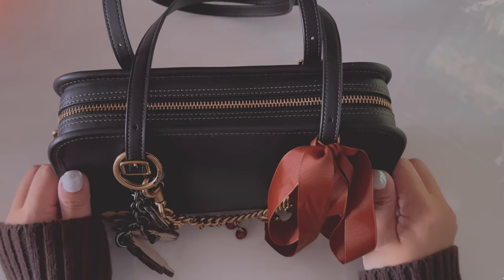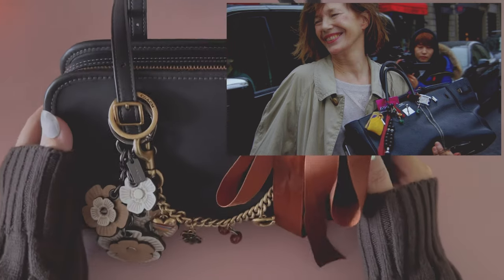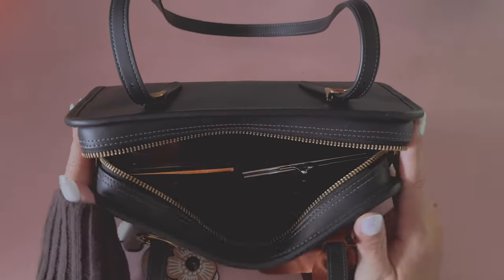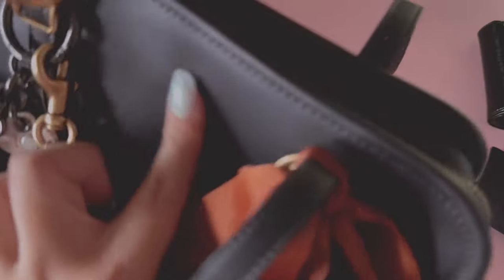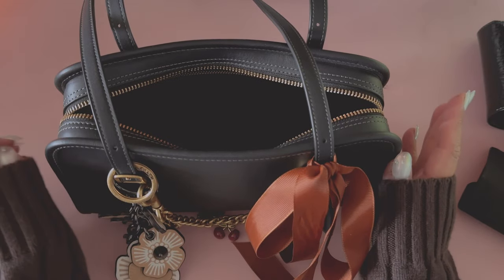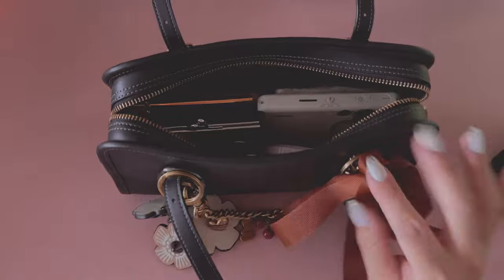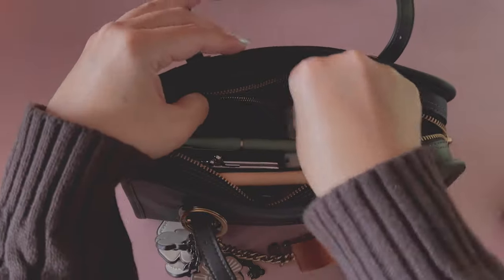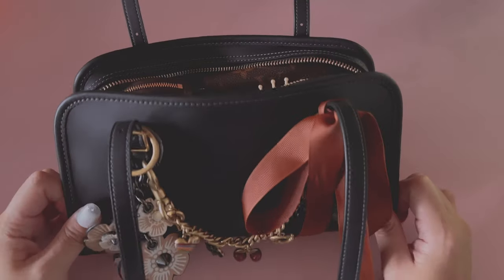what’s in my coach swing zip bag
My FAV Coach bag that they released this year!! This vintage reimagined piece from 1998 is the perfect IT GIRL 90s bag.

✧･ﾟ: *✧･ﾟ:*  ✧･ﾟ: *✧･ﾟ:* ✧･ﾟ: *✧･ﾟ:* ✧･ﾟ: *✧･ﾟ:* ✧･ﾟ: *✧･ﾟ:* ✧･ﾟ: *✧･ﾟ:*

✿ A little background about me: My name is Lo and I’m a freelance graphic designer and artist from California, currently living in New York + Toronto. This channel is a place for my love of  planning, journaling, and guilty pleasures.